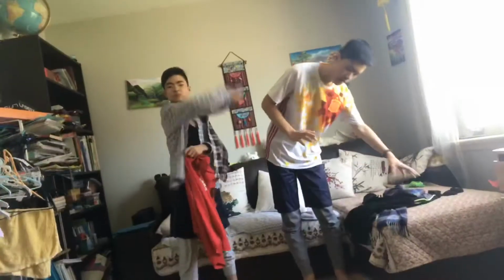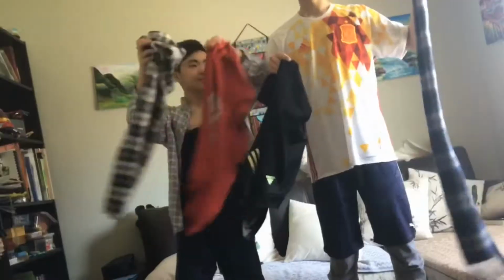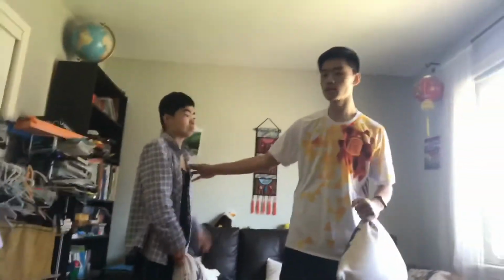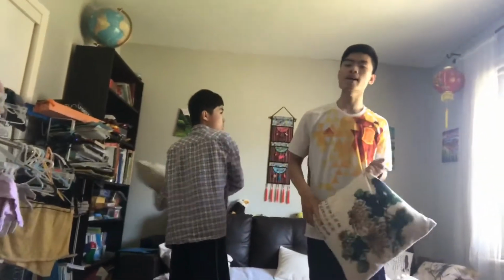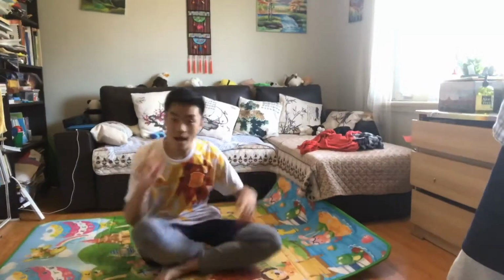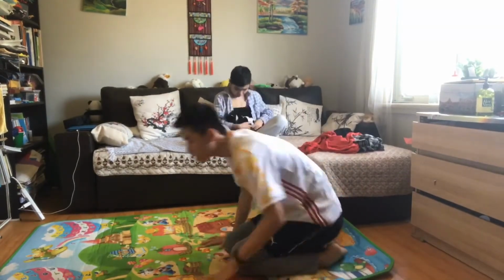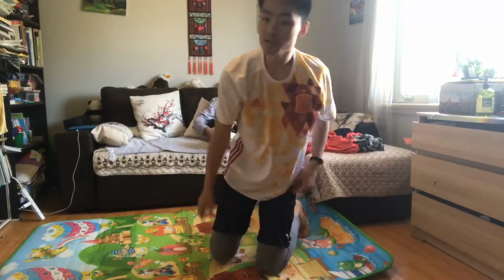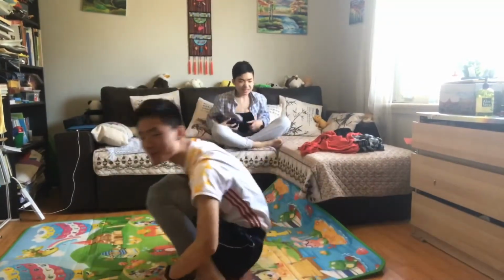Weird Yoga poses you’ve probably never heard of!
Make sure to check out Garret’s channel for more skits and awesome videos! Link is here: